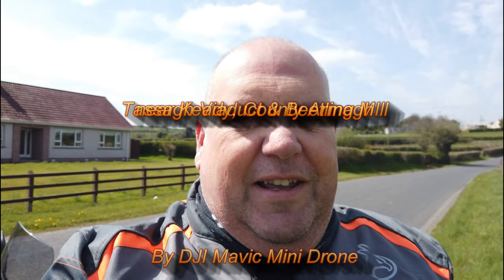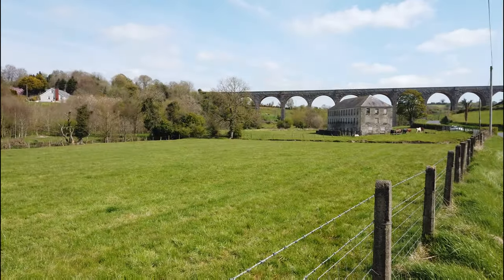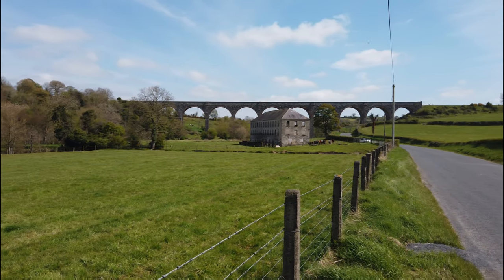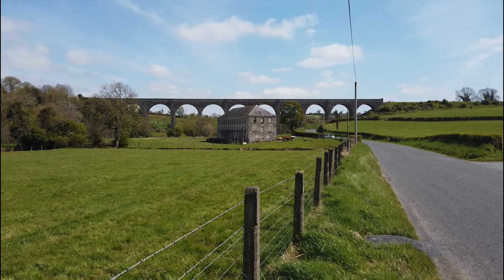Tassagh Viaduct & Beetling Mill, near Keady, County Armagh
This is the disused railway viaduct near Keady, County Armagh.  It is 174 metres long and 24 metres high.  It was built for the Armagh, Keady, Castleblaney railway which became the Great Northern Railway and goes over the Callan River.  It's lifespan was from 1910 to 1957.  Also beside it is another mill.  This time the Tassagh Beetling mill from the bygone linen industry.

I'm sure some are thinking why the large gathering in such a rural location.  They were playing road bowls, a game of distance and direction throwing of heavy metal balls (known as bullits) on the rural roads over a set distance.  It was the first time I had seen it played in real life setting.  Commonly played in two Irish counties, Armagh & Cork.  A great way to spend a Sunday afternoon.

Filmed on my DJI Mavic Mini drone at 2.7k UHD and produced at 4K UHD.